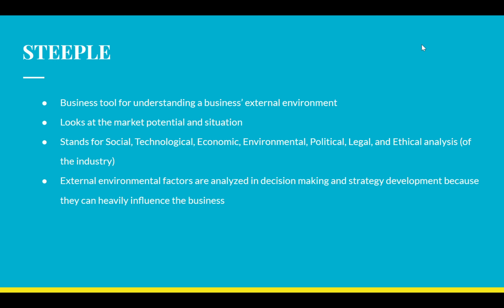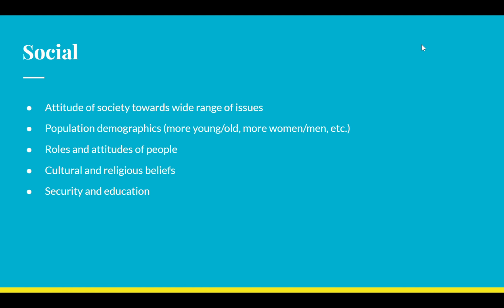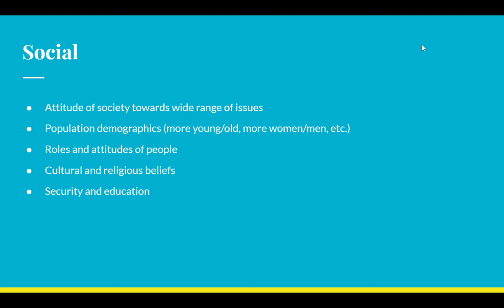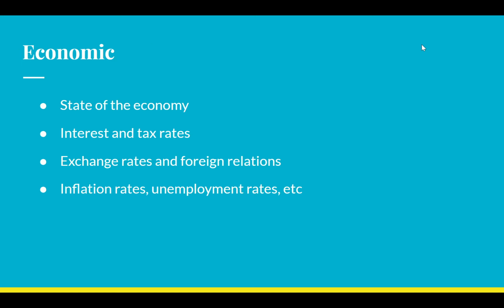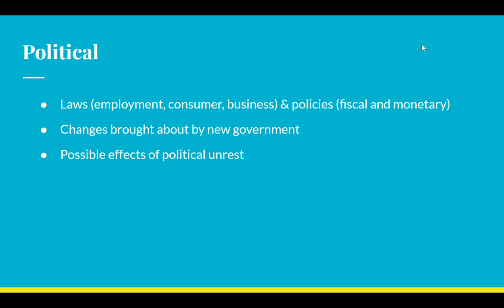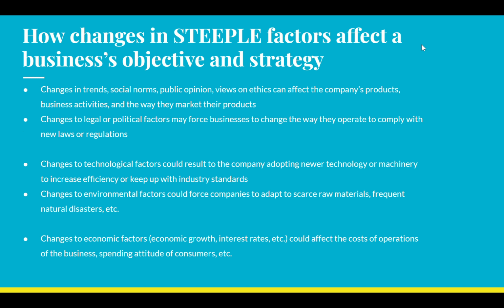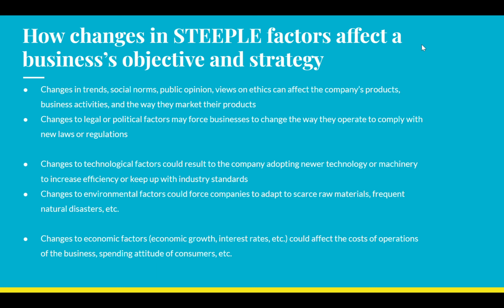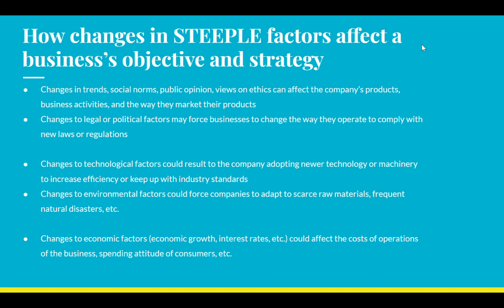External Environment (Quick & Easy)